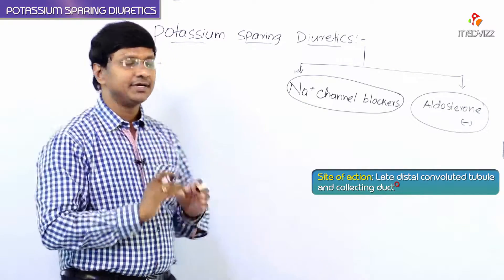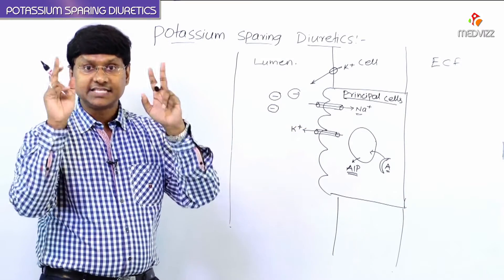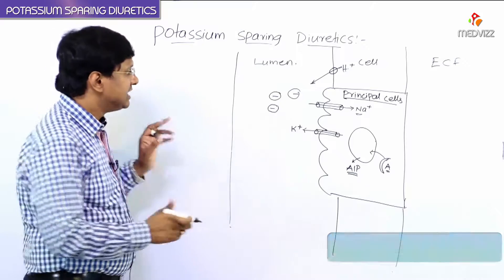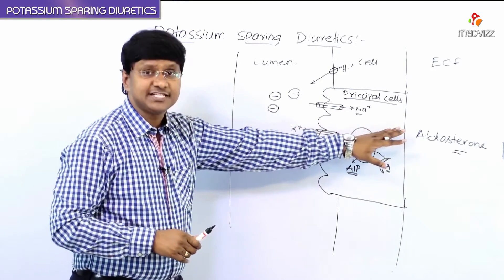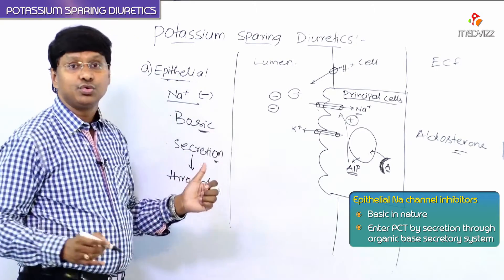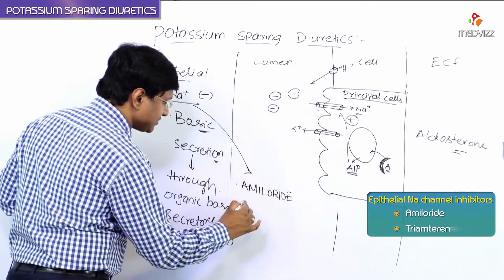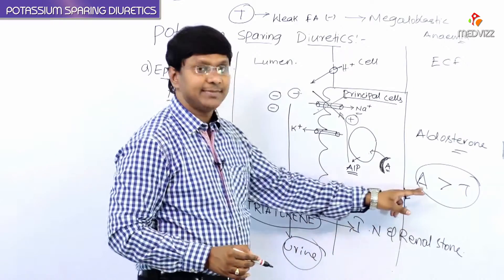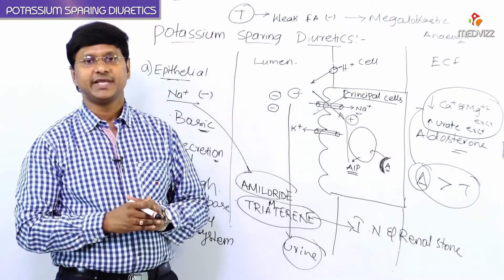15.Potassium Sparing Diuretics - Renal pharmacology